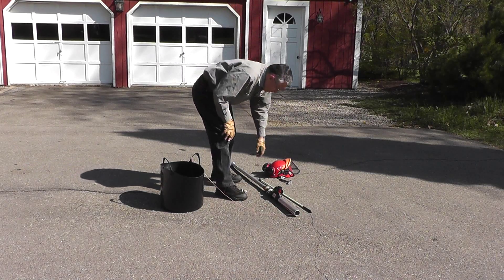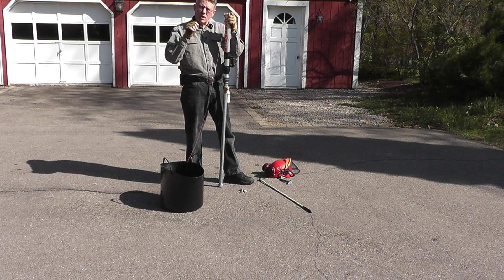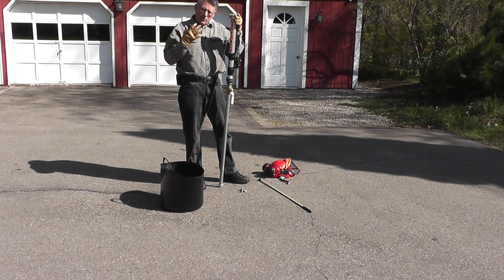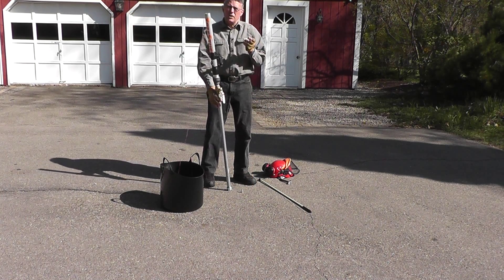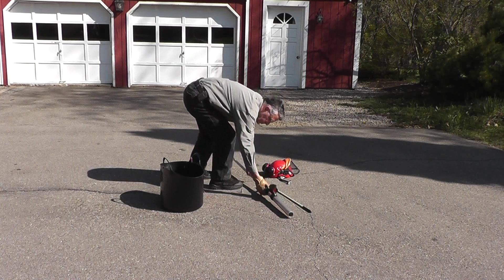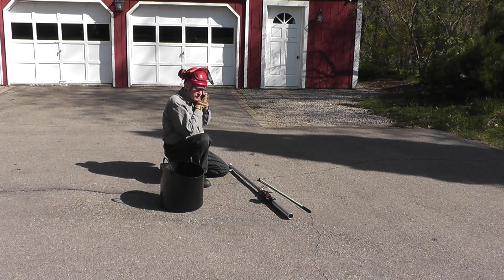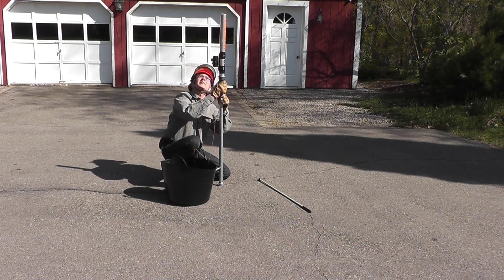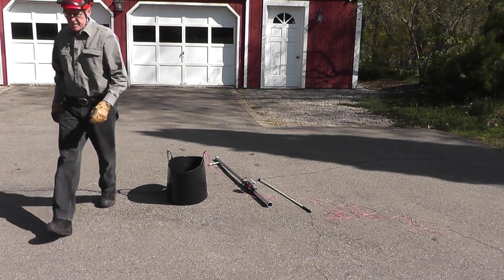APTA/OF , short chamber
This shows better results with a shorter pressure chamber.  Also, this corrects a bad measurement presented in the "APTA-tude" video.